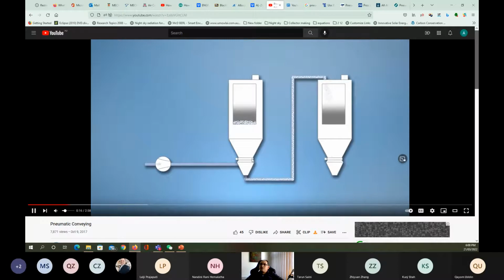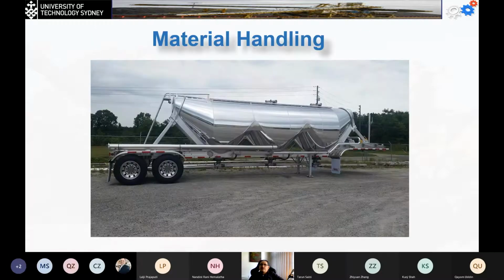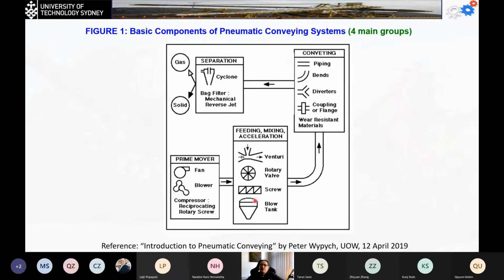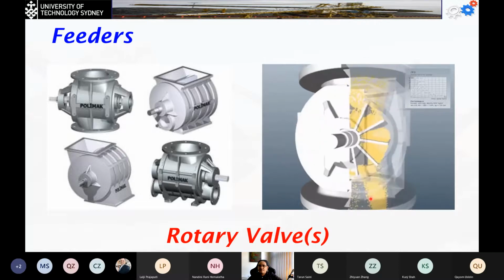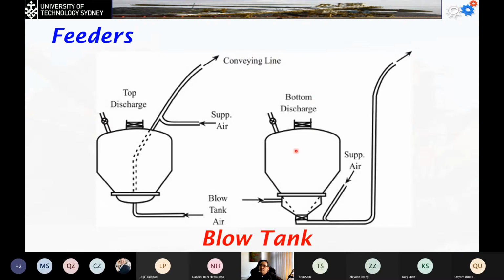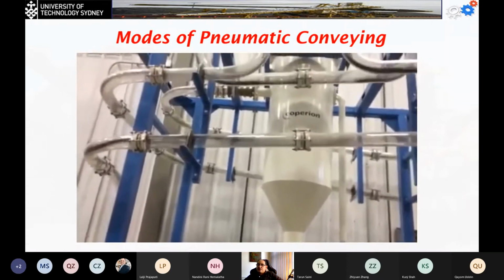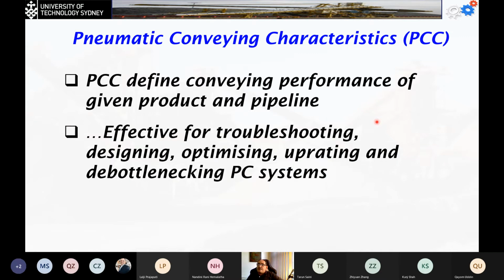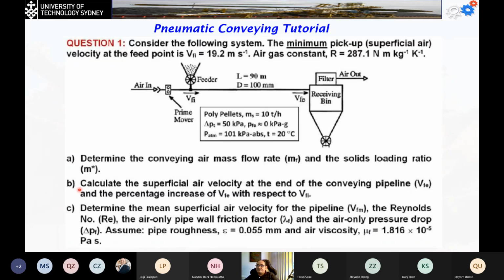49316 Material Handling Lecture 5 2022 03 21 PART1